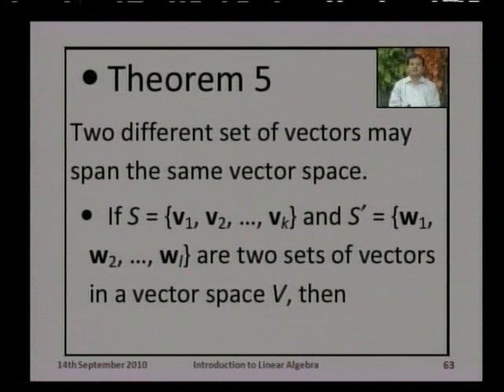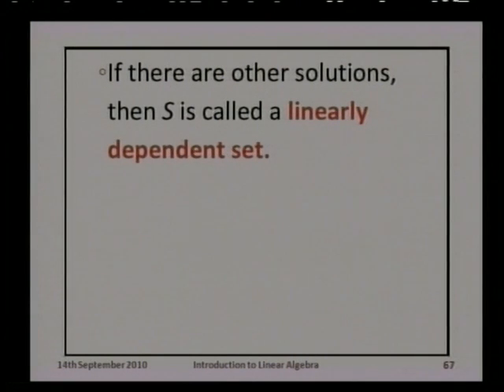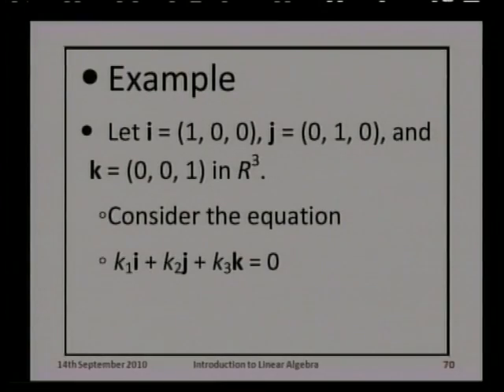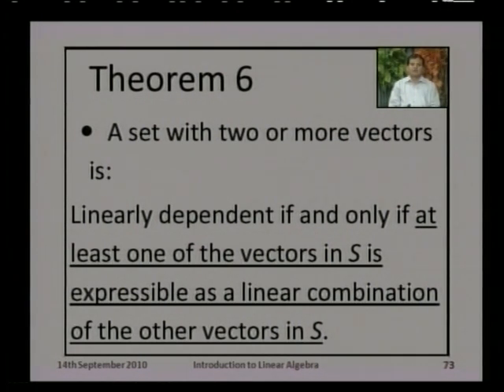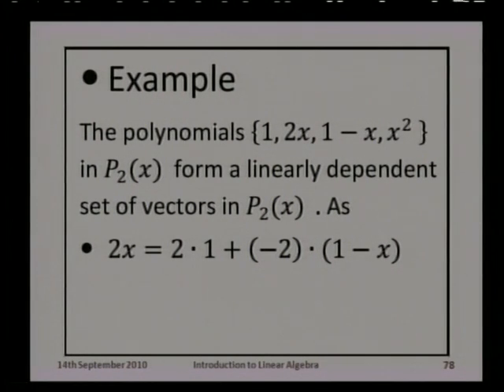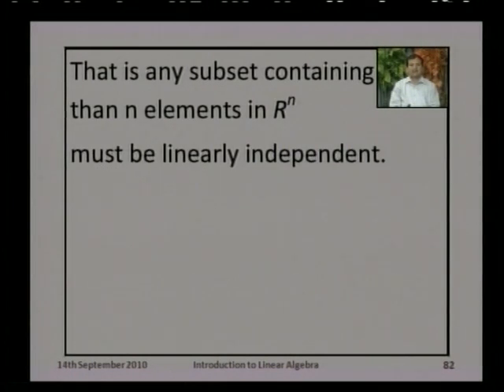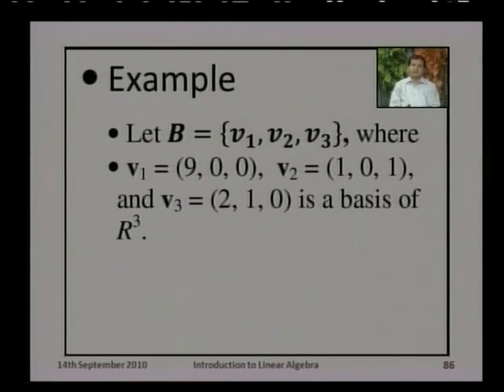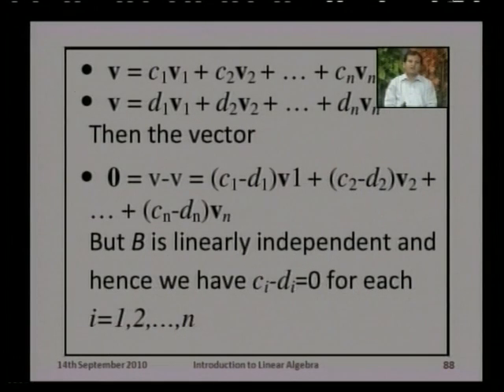INTRODUCTION TO LINEAR ALGEBRA 3